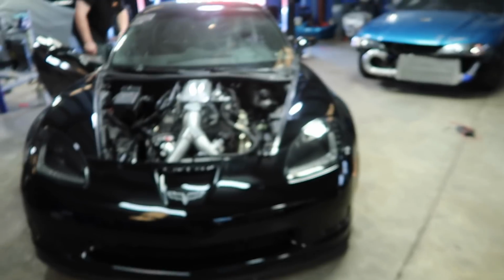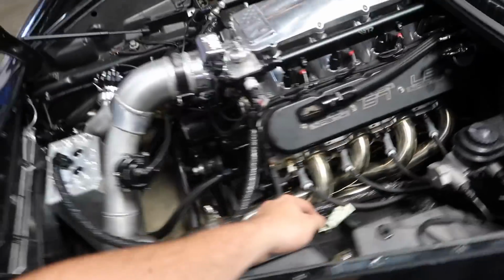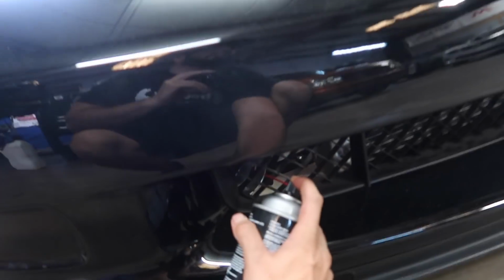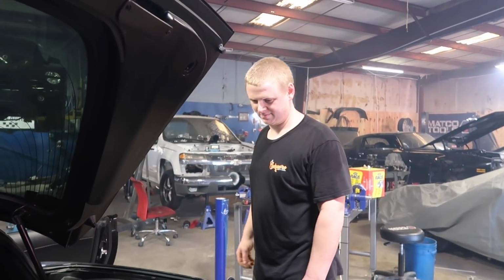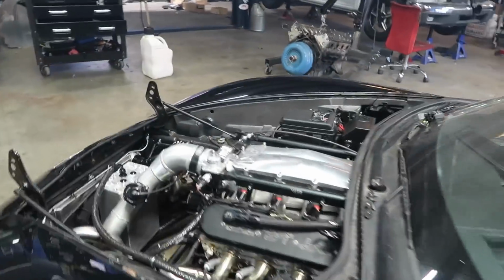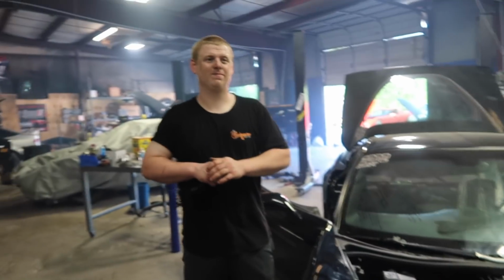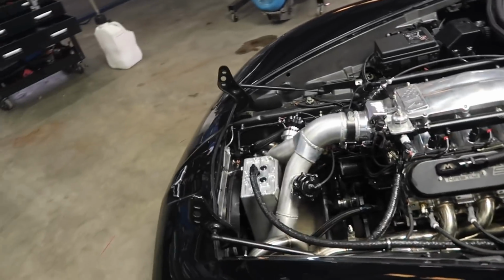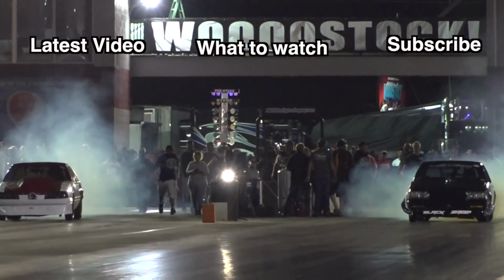SILVERBACK ZO6 is INSANE on the 2 STEP!!!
LS Nasty
700 N 13th St